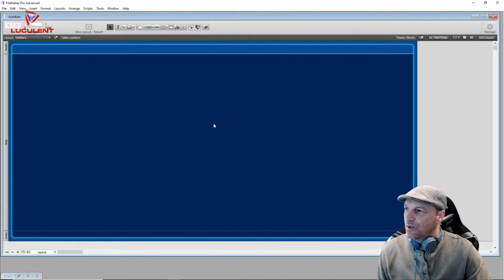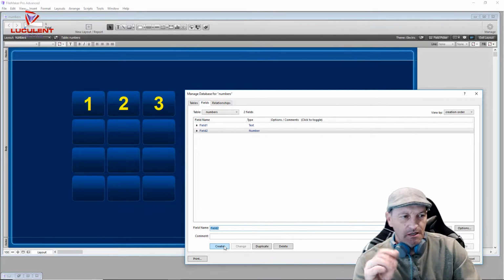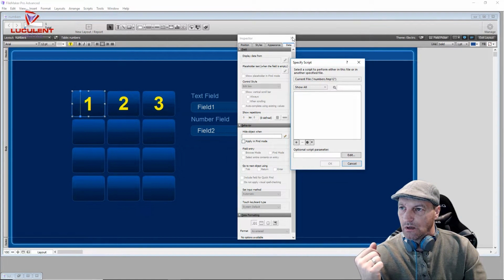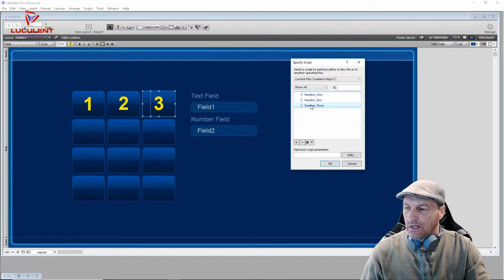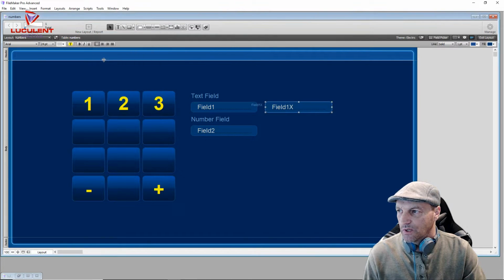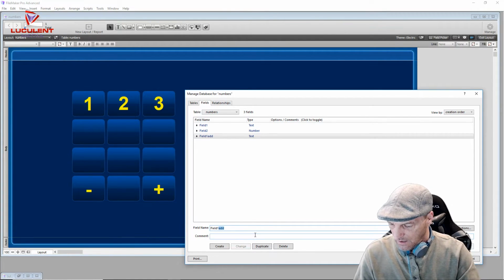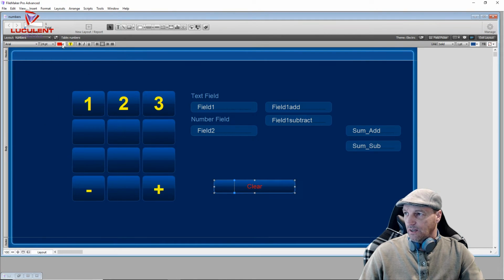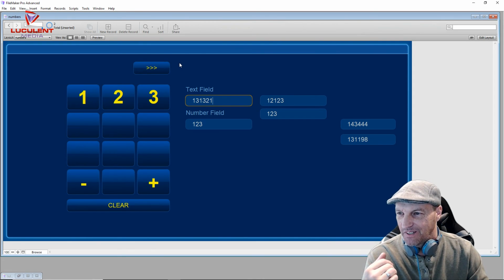FileMaker Pro Tutorials: Everyday Solutions for your Business